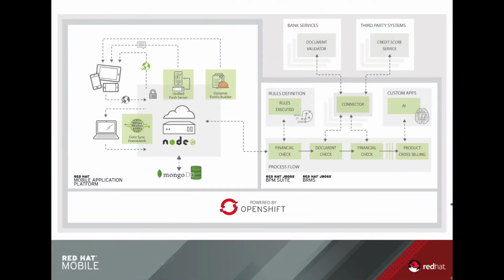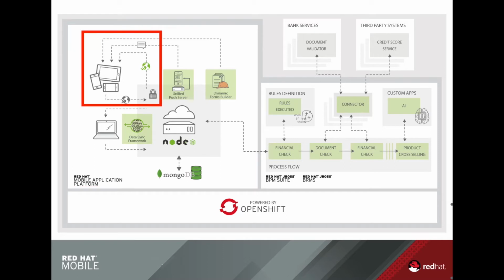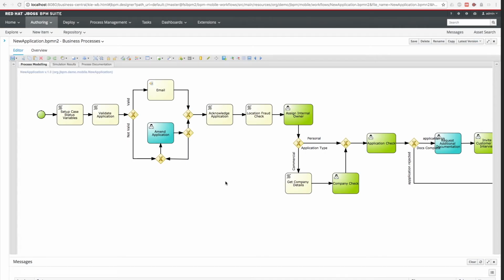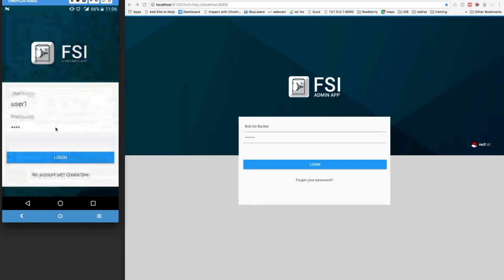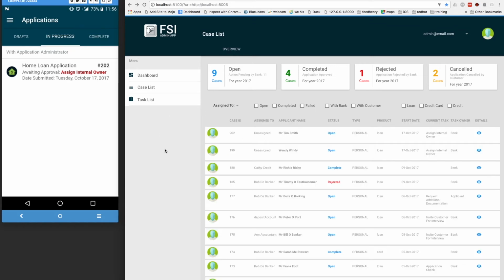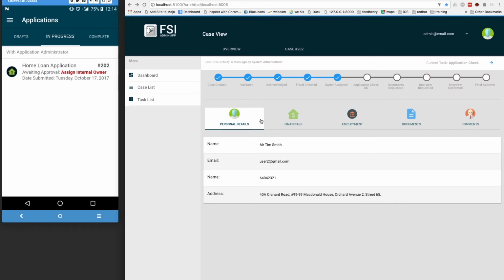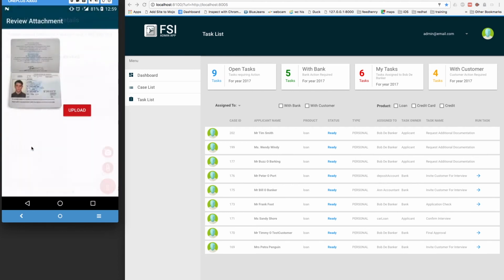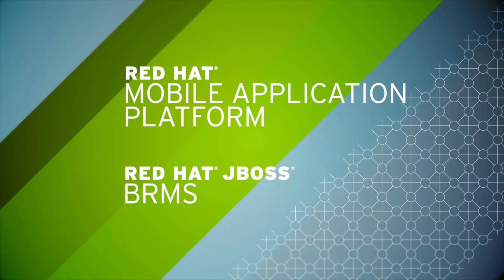JBoss BPM and Mobile Demo: Loan Application Use Case in Financial Services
This is a demo of Red Hat JBoss BPM with Red Hat Mobile, demonstrating a banking use case for mortgage/loan application.